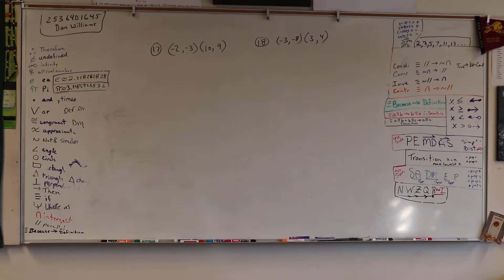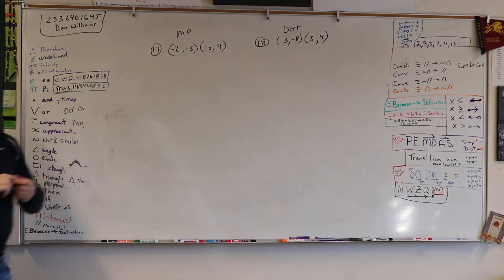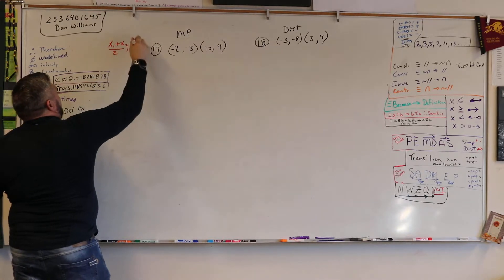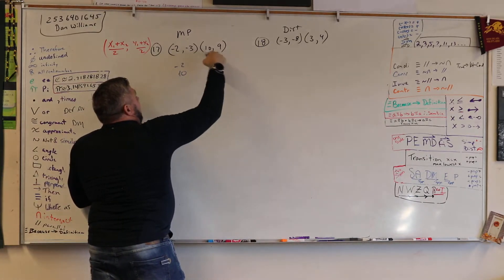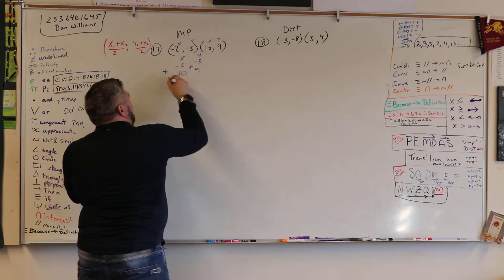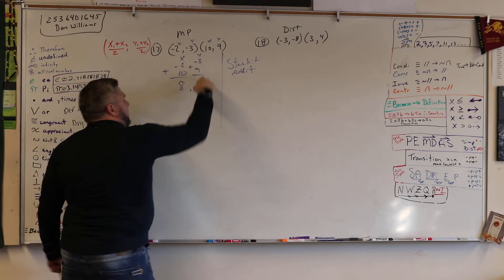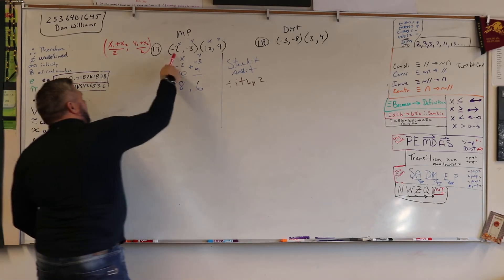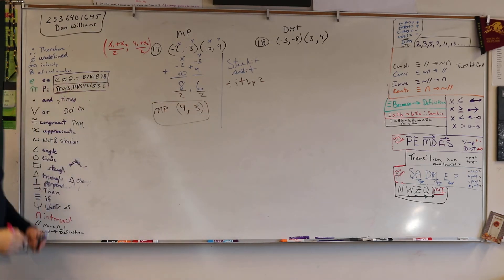MTS GEOMETRY SEM1 MID TERM Q 17 Mid Point